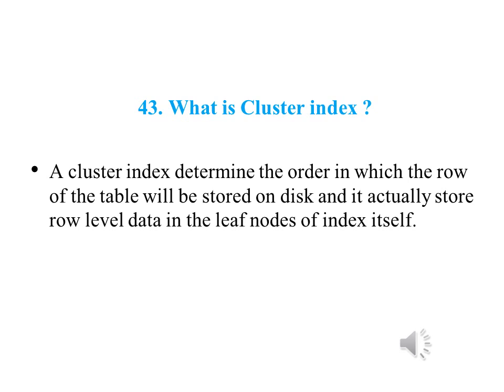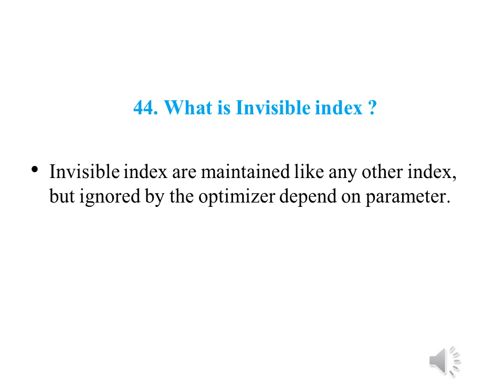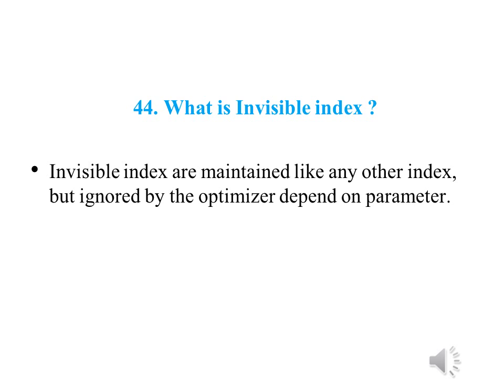SQL Interview Questions and answer 41 45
Please read it and learn it
below is sql interview question and answer for you.

1. What is SQL
2. what is DBMS
3.What is database
4.What is table
5.What is a join
6. Explain types of join
7.What is primary key
8.What is unique key
9.What is foreign key?
10.What is a view

11.What is Cursor
12. What is subquery in sql
13.Types of subquery
14.What is a constraint
15.What are types of constraint
16.   If we create primary key, which index will be created?
17.What is Self-Join?
18.What is cross join?
19.What is an ALIAS command?
20.What is the difference between TRUNCATE and DROP statements?
21.What is the difference between TRUNCATE and delete statements?
22.Operator is used in query for pattern matching ?
23.How we can find EVEN NUMBER records from a table ?
24.How we can find ODD NUMBER records from a table ?
26.Select FIRST 20 records from a table. ?

27. Select LAST 20 records from a table. ?
25. How to get 6 Min salaries ?
26. How to get 6 Max salaries ?
27. Can you write return keyword in procedure?
31.Can you write function inside function?
32.What is types of partition?
32.where to use bitmap/B* tree index
33.What are the different type of indexes?
34.What are the difference type of parameters in a procedure?
35.What is RegExp_count?
35.What is Merge statement ?
36.Can we truncate GTT ?
37.What is trigger ?
38.Functions ?

39.What is Cursor ?
39.What is EXECUTE IMMEDIATE Statements ?
40.What is Cluster index ?
41.What is External table ?
42.What is Invisible index ?

43.What is NVL Function?
44.Type of locks?
45.What is use of trigger.?
46.Which two virtual Column available at the time of trigger execution.?
47.Differentiate between Syntax and runtime errors.?
48.How many triggers can be applied on one table.?
49.What is the importance of SQLCODE and SQLERRM?
50. Please try below question